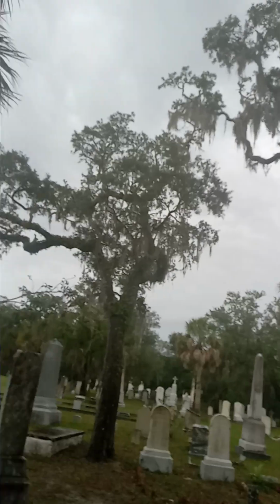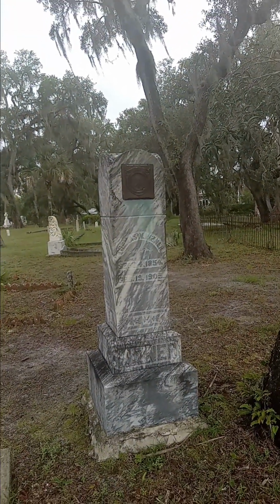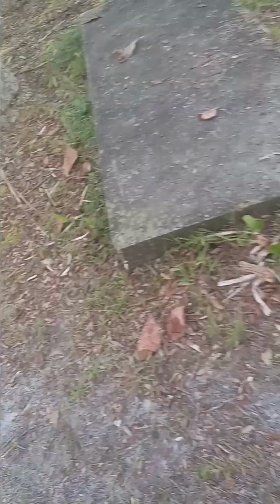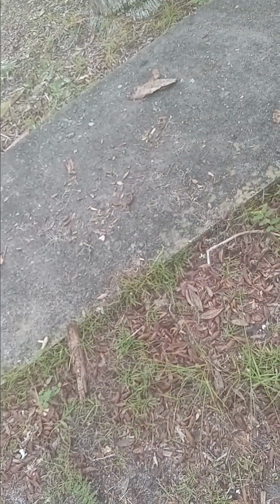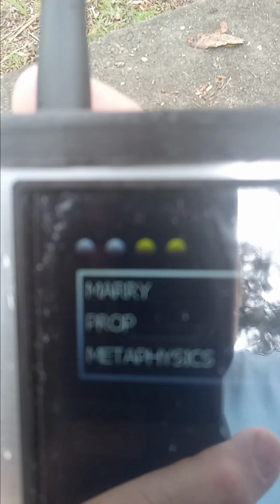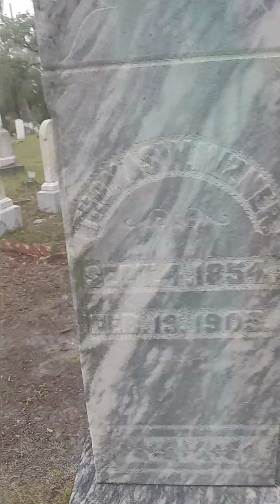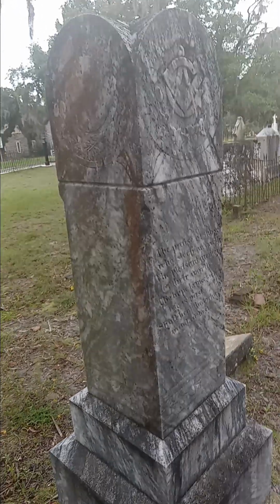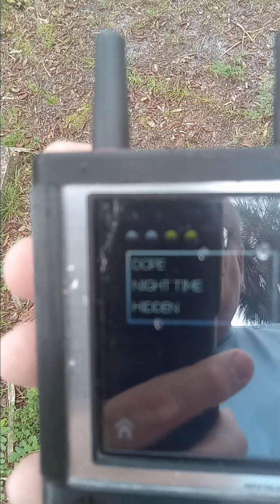PARANORMAL SHORT SESSION 21 by Keith Evans, Chestnut St. Cemetery! (14 July 2023)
Friday,  14th July 2023, I was communicating with Marry.  I was trying to communicate with Mr. Milner!  I using my Ovilus Vb and my FLIR C5 Thermal Camera at the Chestnut Street Cemetery in Apalachicola Florida.